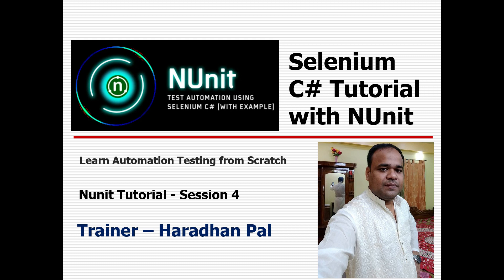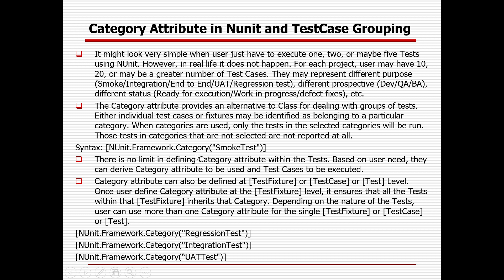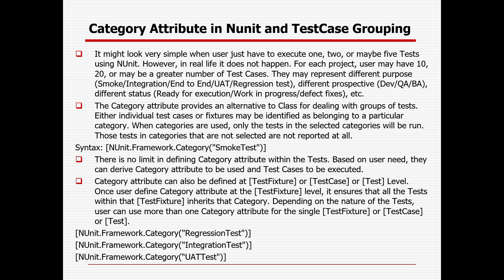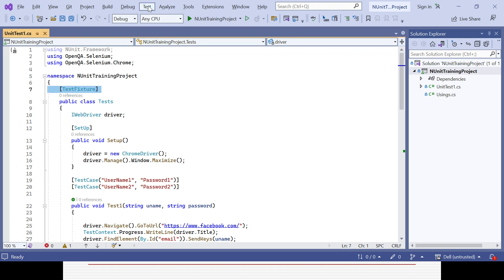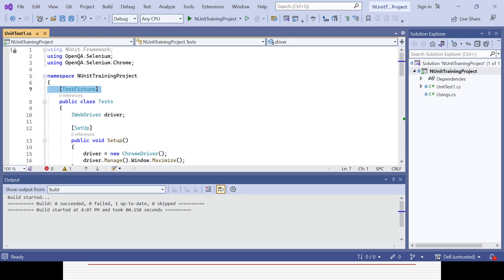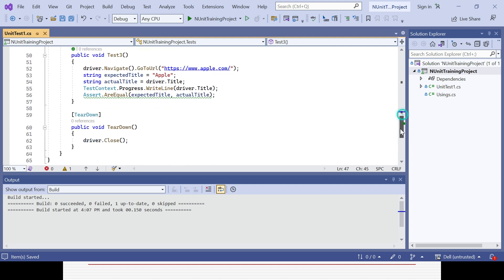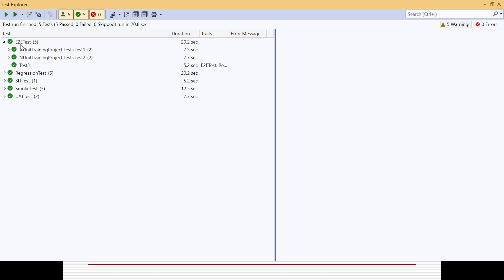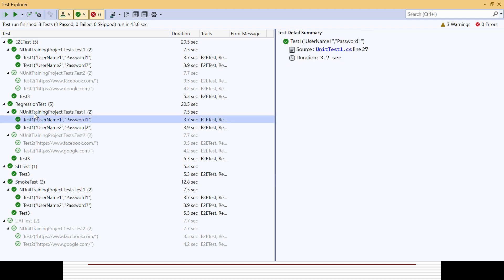Selenium C# Tutorial with NUnit-S#4-Category Attribute in Nunit and Test Execution based on Category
Importance of Category Attribute in Nunit
How to perform Test Execution based on Category Group using NUnit

For any kind of automation testing training requirements, interview preparation guidance, interview question & answers, training videos, sample code & framework along with any project support, please message me or contact/WhatsApp me @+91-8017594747.